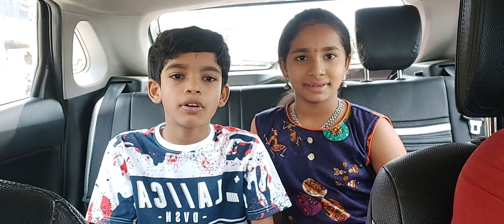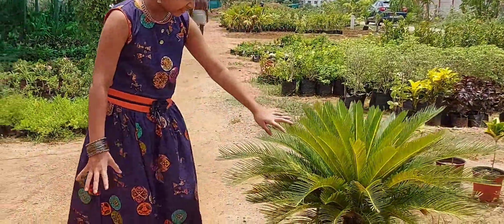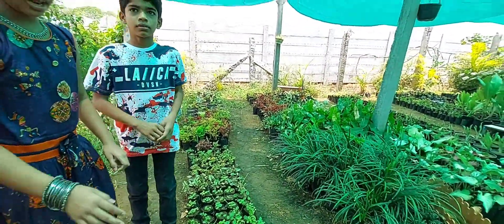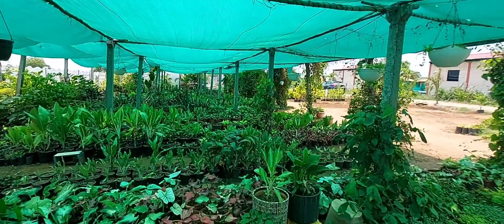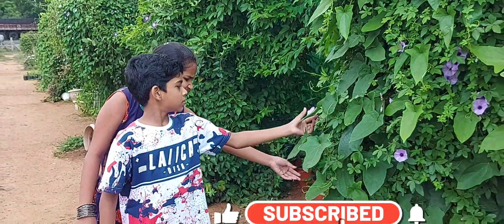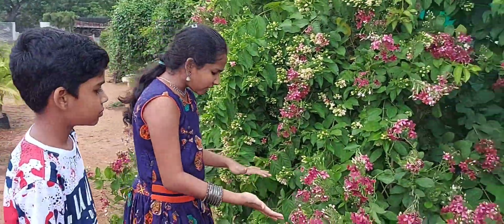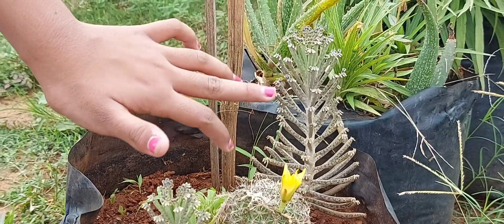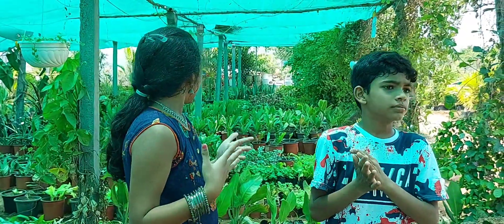# nursery visit / ధరణి నర్సిరీ కోదాడ క్రాస్ రోడ్డు,ఖమ్మం # బడ్జెట్ గార్డెనింగ్ #